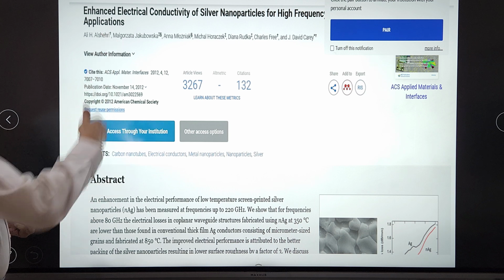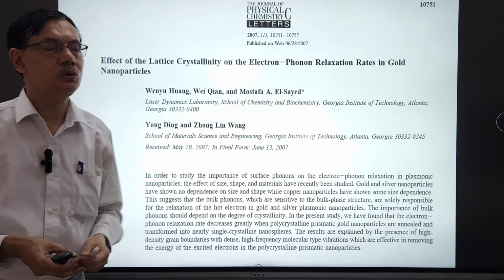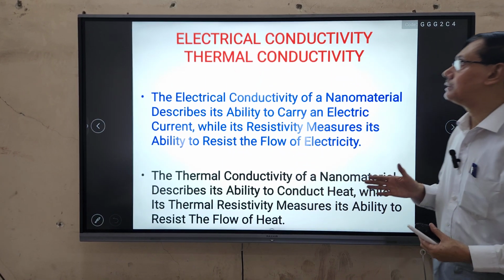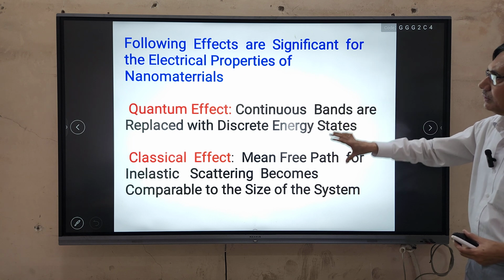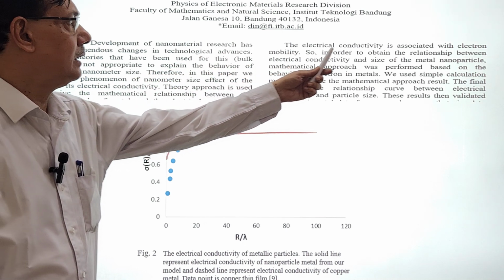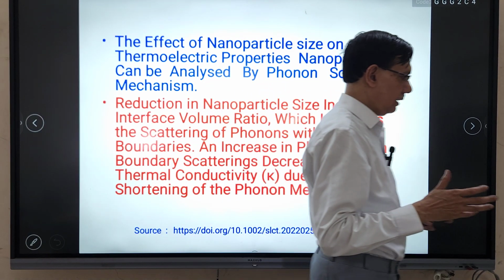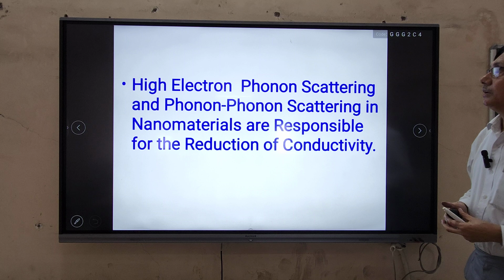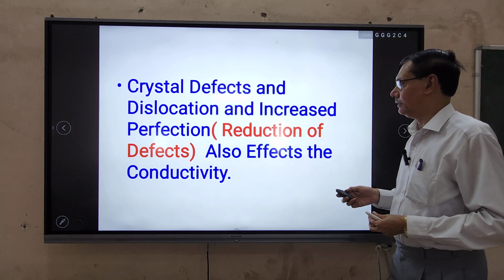Electrical Properties of Nanomaterials by Prof. Kallol K. Ghosh, M.Sc. IV Semester Chemistry Unit IV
This Video is very helpful for M.Sc. Chemistry Students & Research Scholars